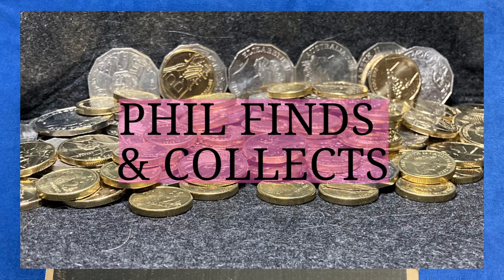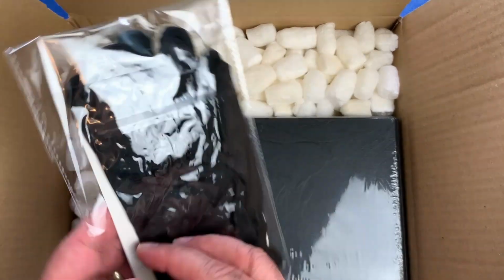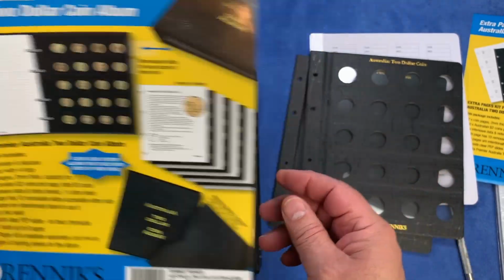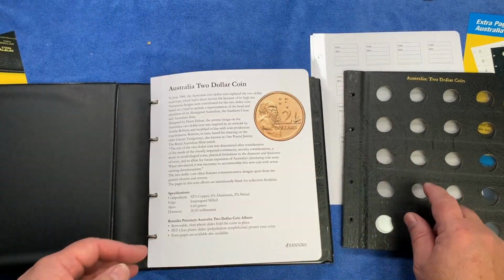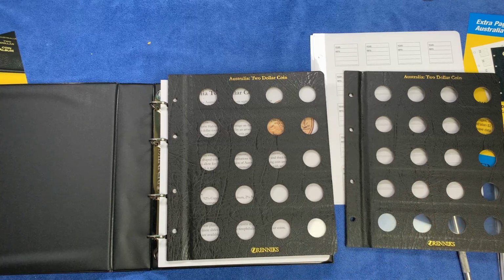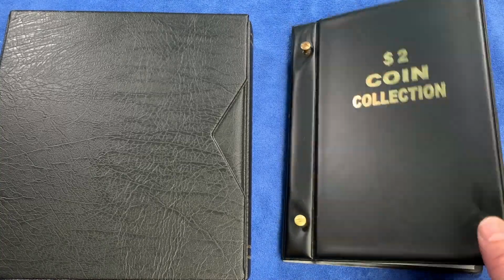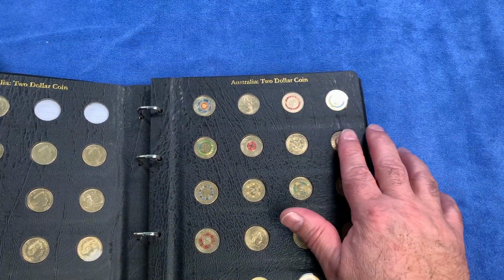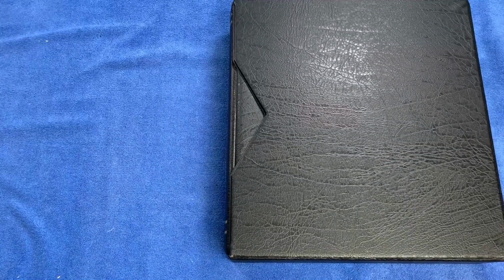Australian $2 premium coin album unboxing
Renniks premium $2 Coin Album Review

Today I have a Box from Renniks
I Look at the premium album and transfer my first $2 hunt coins into it

Join me as I noodle through Australian coins looking complete full sets of commemorative coins, rare coins and coins that can be worth more than face value.